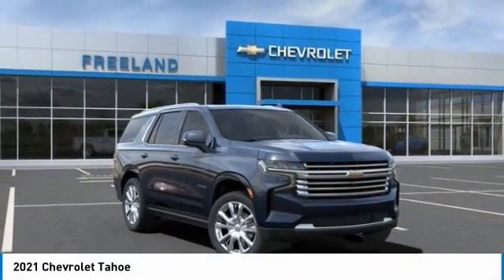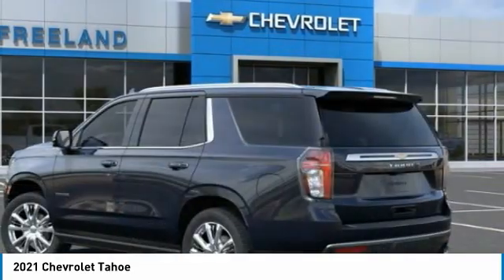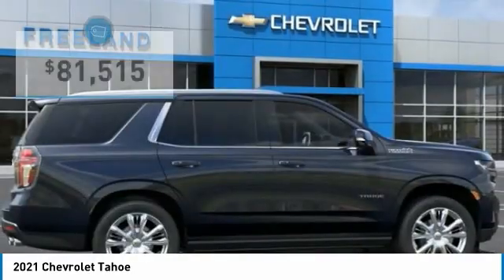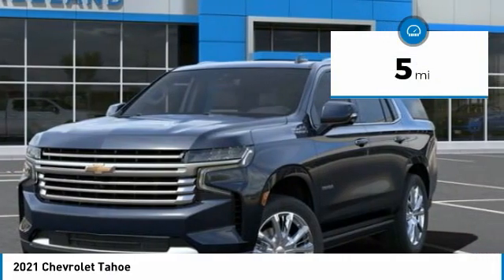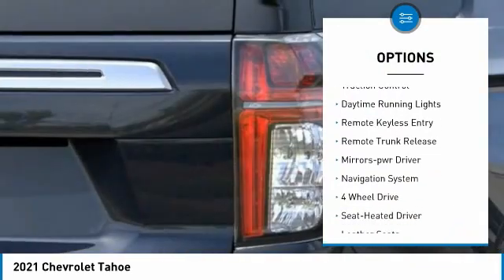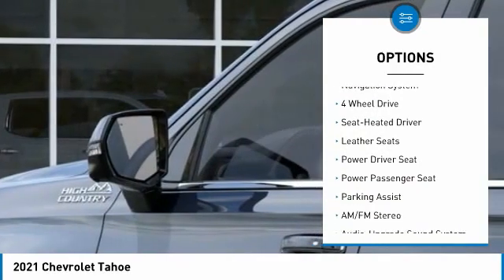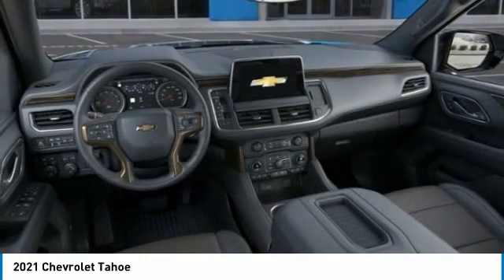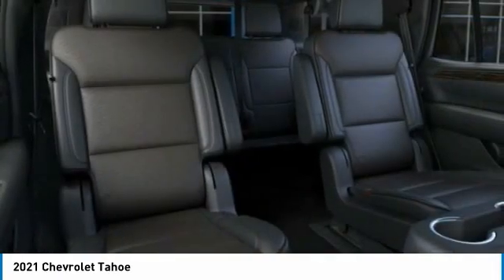2021 Chevrolet Tahoe MR261554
2021 Chevrolet Tahoe

Freeland Chevrolet
5333 Hickory Hollow Parkway